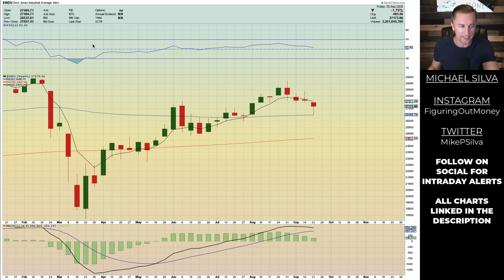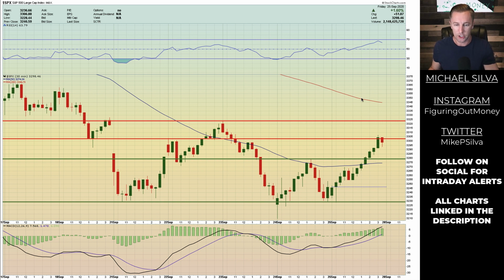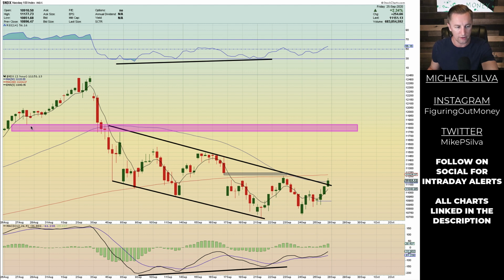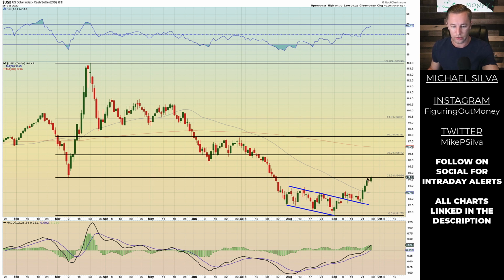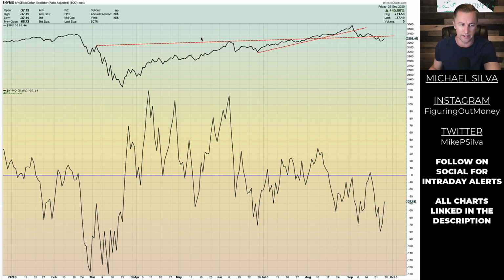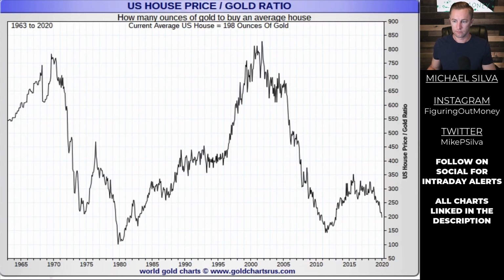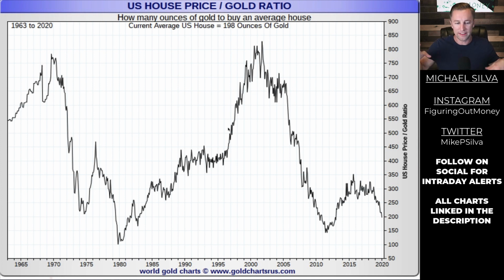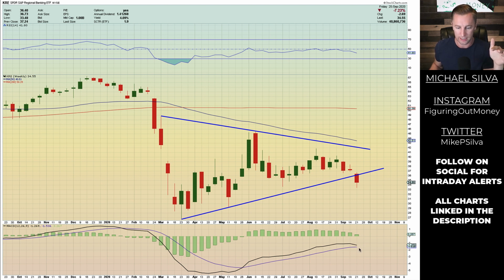Stock Market Rallies Into Resistance....Will We Break Above Next Week?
The stock market today rallied nicely for the bulls as expected. Forming a nice candlestick reversal pattern (Morning Star) in the SP500. However,  I'm not yet convinced that this move is going to continue. In today's stock market analysis I go into the levels of resistance that the stock market still needs to break through in order to confirm this move will continue its bull run.

Its too early to say if this move is a bull trap or a bear trap, I am sure we will find out next week.

TIMESTAMPS:
Intro: 00:00
SP500 Technical Analysis: 00:43
NDX Nasdaq 100 Technical Analysis: 06:00
DOW JONES Analysis: 10:28
SP500 Part 2: 12:04
NDX Nasdaq 100 Part 2:15:29
Cohen High Low: 17:25
NASDAQ 100 New Highs-New Lows Index: 18:29
Pring Bottom Fisher Indicator: 19:34
US Dollar Index Technical Analysis: 21:27
TNX 10 Year US Treasury Analysis: 23:58
$NYMO McClellan Oscillator: 25:38
GOLD Analysis: 27:24
GOLD / MEDIAN HOME CHART: 28:33
SILVER Analysis: 34:23
Bitcoin Technical Analysis: 35:31
KBW Bank Index Analysis: 36:56
S&P Regional Banking ETF: 37:20
For The Loyal Fans :) - 38:56

○ Book Recommendations
○ My Studio Setup
○ Morning Coffee